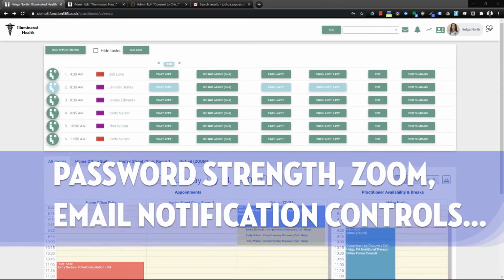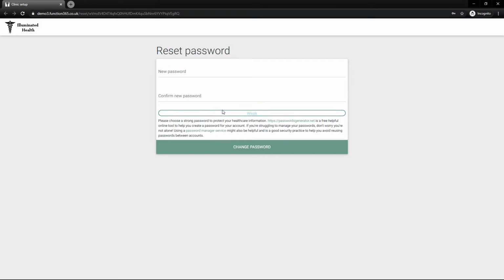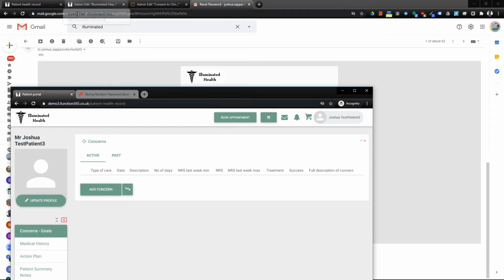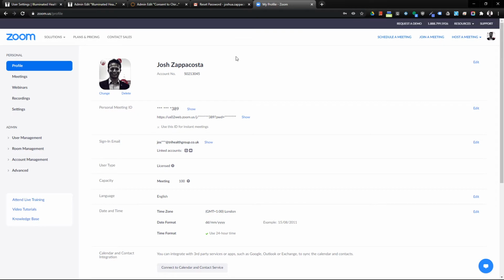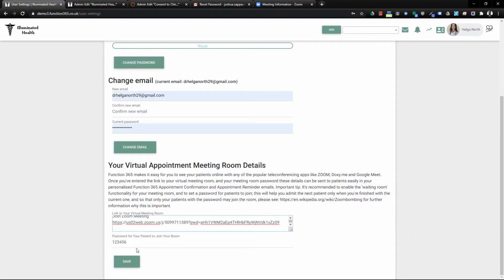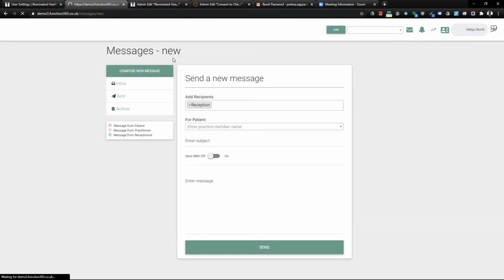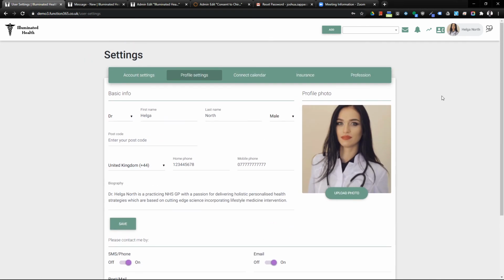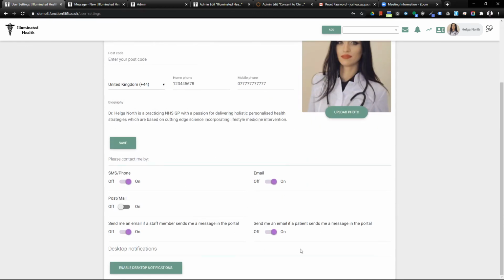July 2020 new features, password strength, portal messages notifications, virtual meeting rooms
More features from Function 365 the best Functional Medicine Practice Management system for the UK.

This month we're releasing upgrades to the system which allow you to:
- Improve the security of your data
- Simplify your virtual working life
- Get even more control over your email notifications from F365

There's loads more that didn't make it into this month's video.